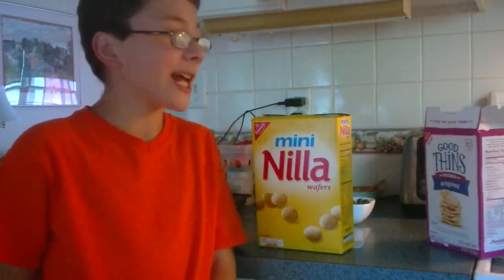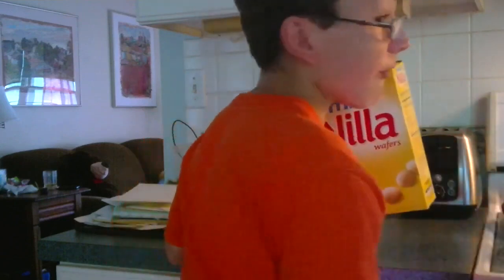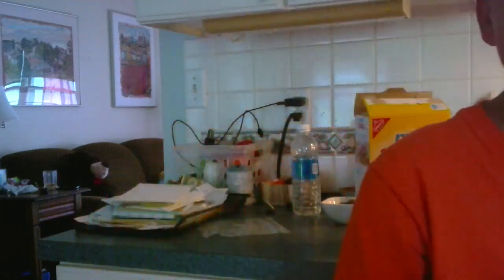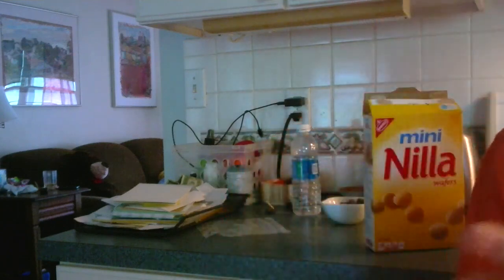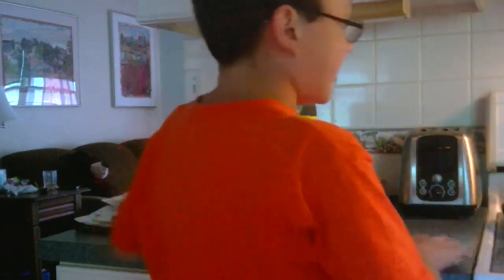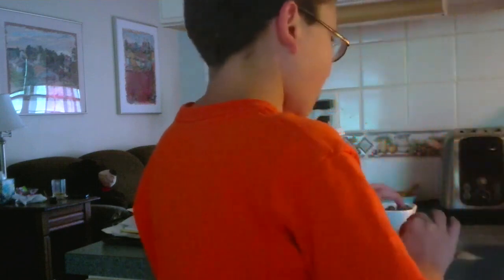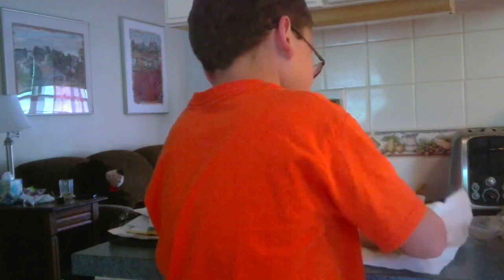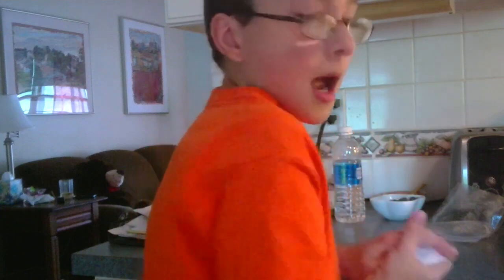PIC 0371 1